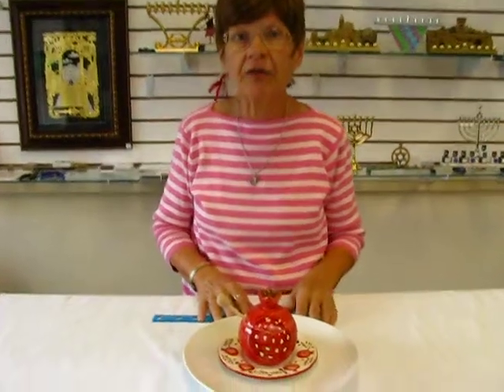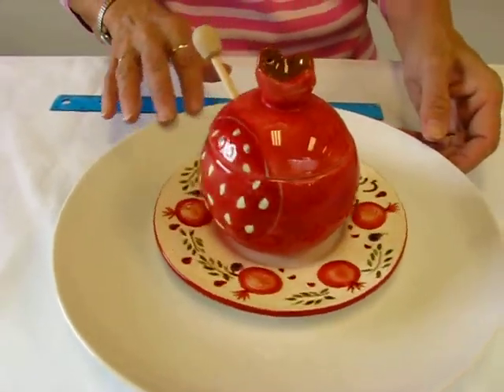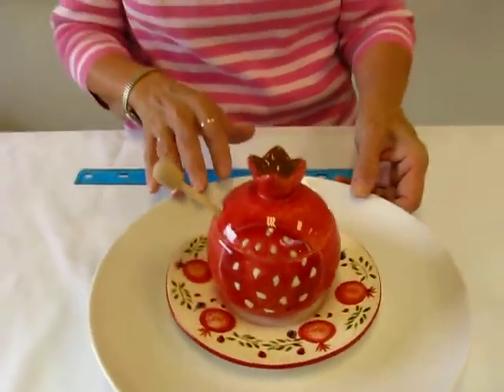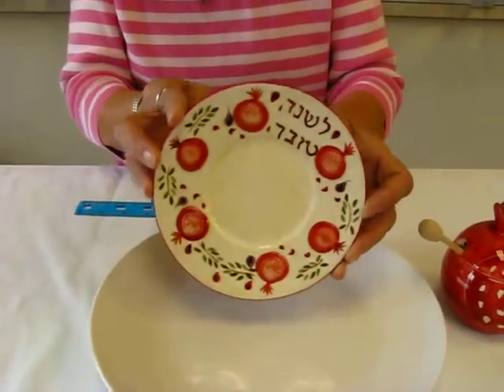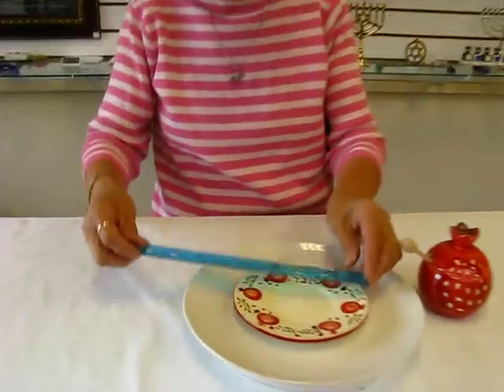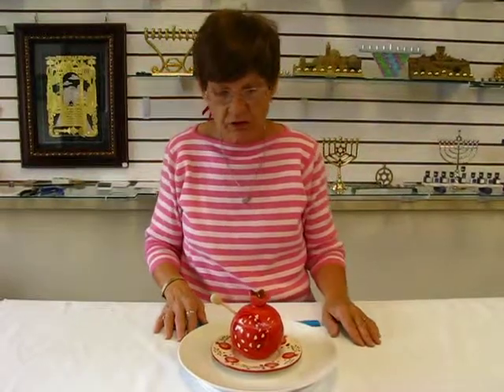Pomegranate Honey Bowl and Tray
Aharon's Jewish Books and Judaica
600 South Holly Street Suite 103
Denver, Colorado 80246

Kosher Honey - 4378